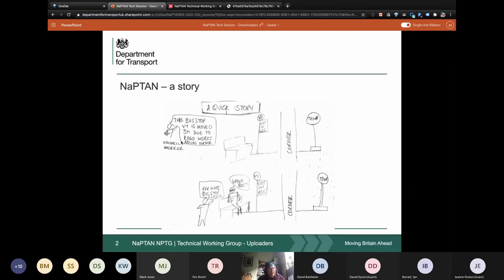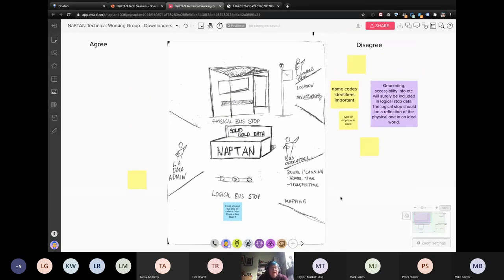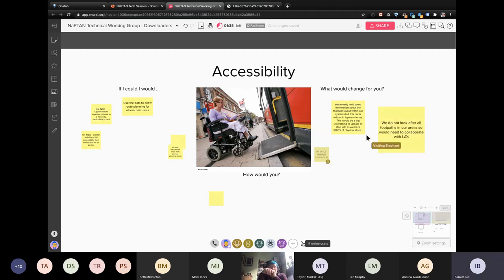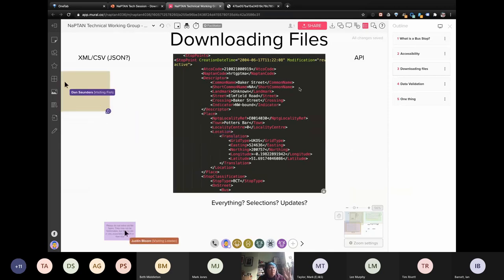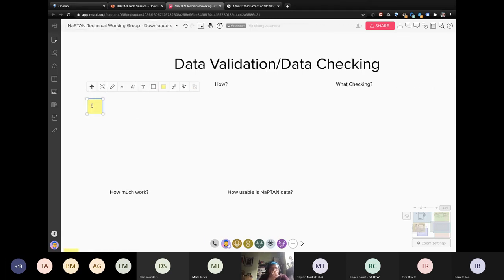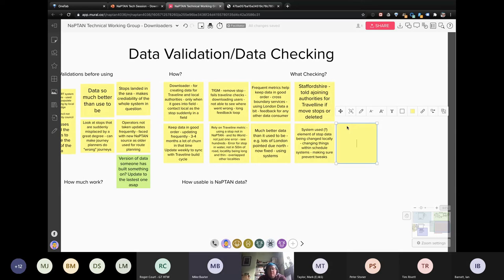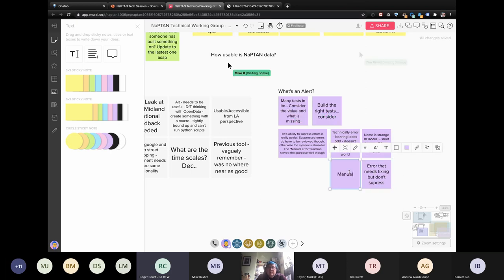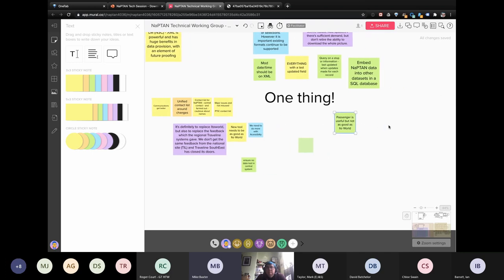PTIC NaPTAN Technical Group Data Consumers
Overview:

As you know from the last NaPTAN Technical working group we are looking at an Alpha phase for NaPTAN. We would like to understand the key users of the system and their drivers, as Consumers of data from NaPTAN you are key to the system. We want to get the best overview of how the data is consumed (and adapted) as we can.

With this meeting we would like to dive into some deeper points about how you interact with the NaPTAN.

Agenda:

Welcome

Accessibility information - if you could, would you? How would you? What would change for you?

Data validation/Data Correction - how good is our data? What do you have to do it before you can use it? What could we do to improve?

If we could fix one thing for you we should.

Next steps